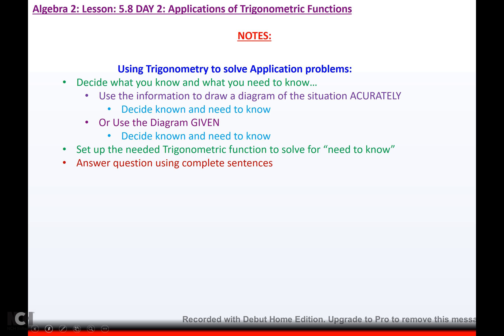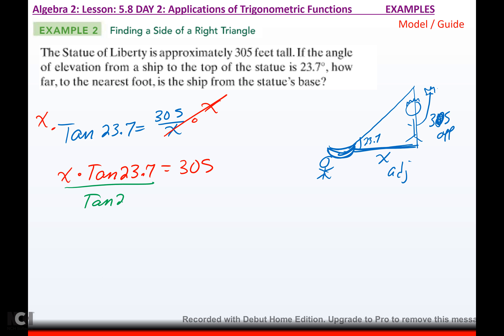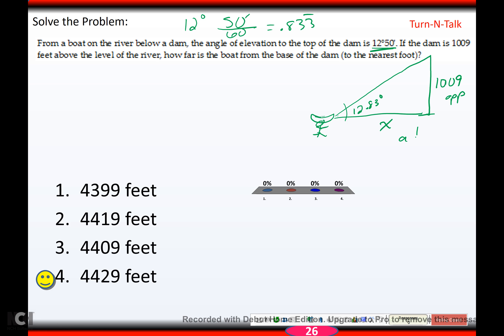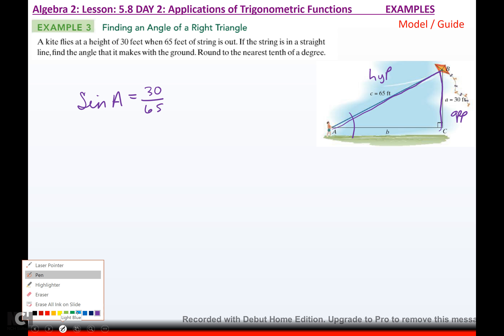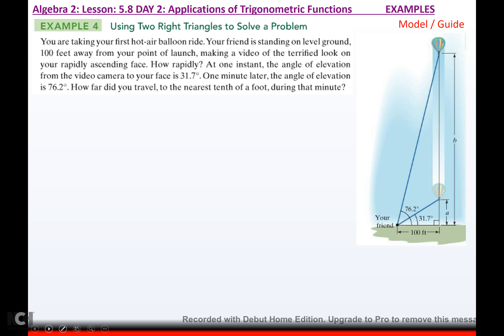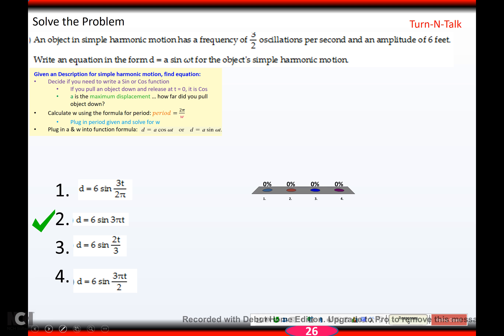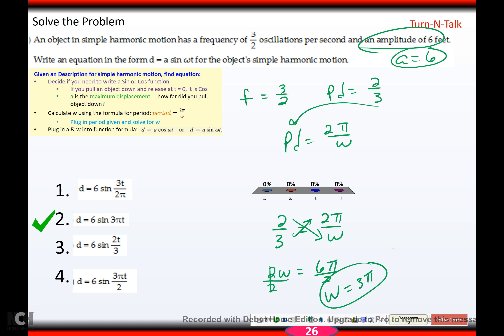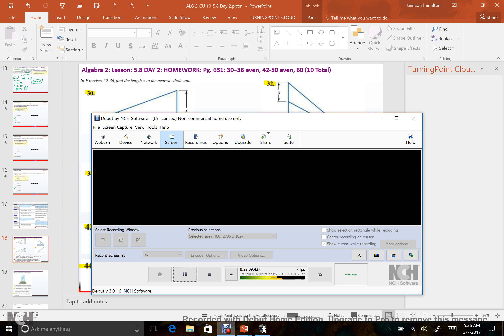Alg 2_ 5.8 Day 2: Applications of Trigonometric Functions